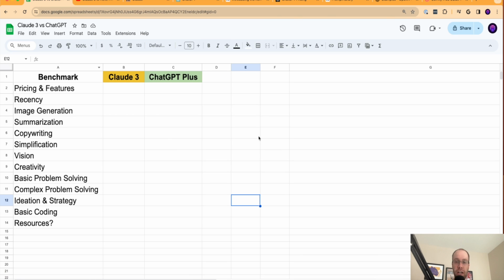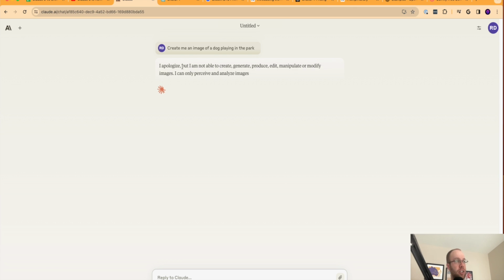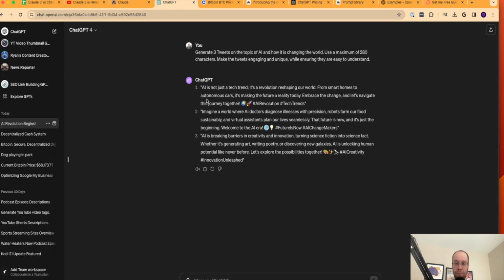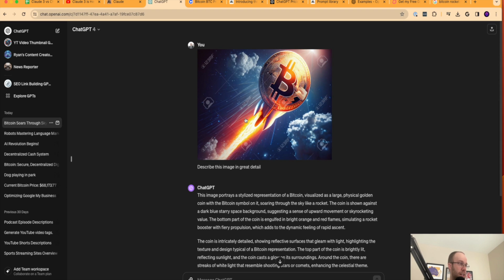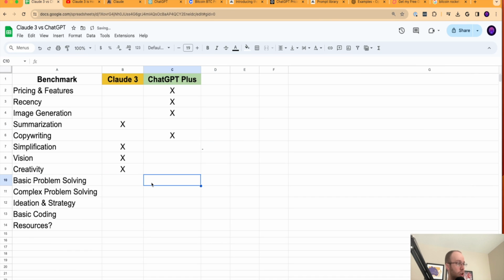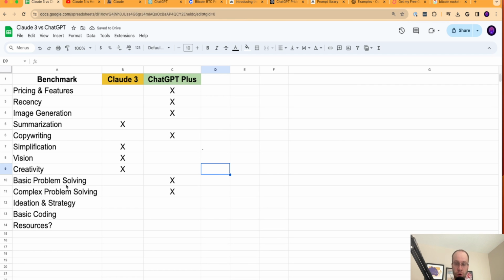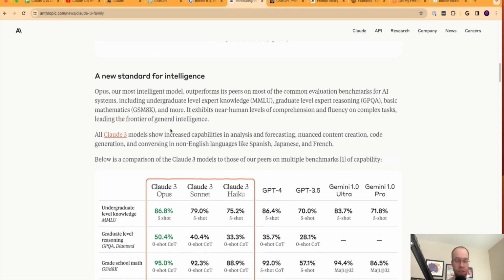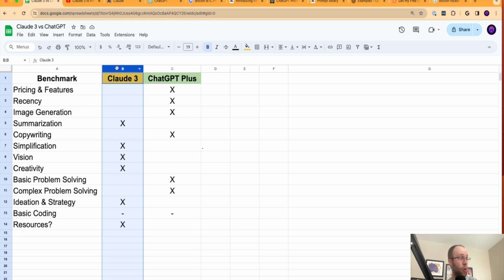Claude 3 vs ChatGPT Plus - Which AI Model is Worth $20/Month?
This video compares Claude 3 vs ChatGPT Plus and determines which AI model is worth $20/month.

I explore the unique features and capabilities of Claude 3 and ChatGPT Plus (GPT-4), comparing their performance in various tasks such as question-answering, content generation, problem-solving, creativity, summarization, and more.